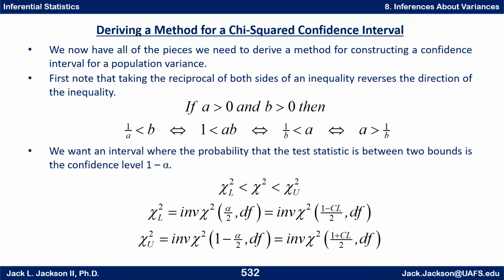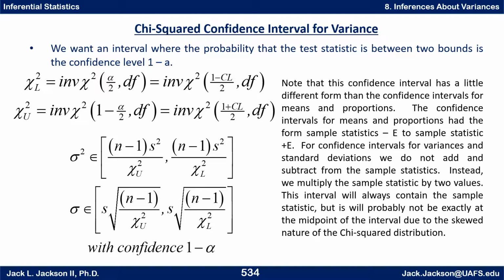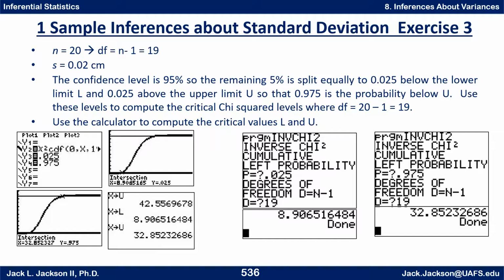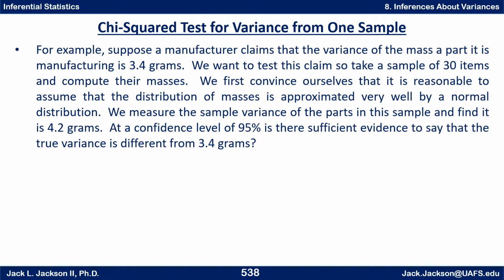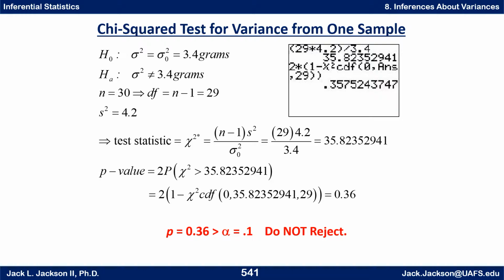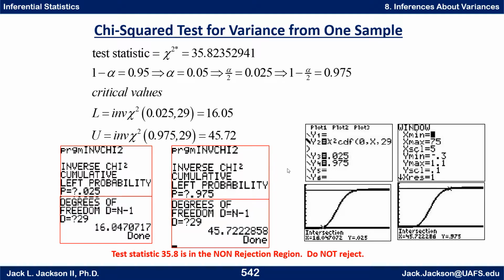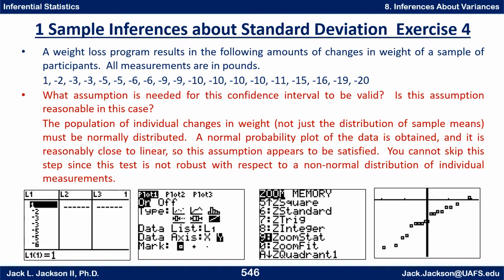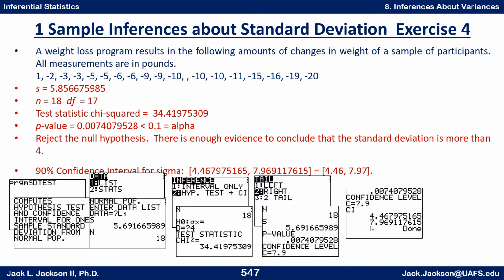Statistics 4.8.2 One Sample Confidence Interval and Hypothesis Tests for Standard Deviations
We compute one sample hypothesis tests and confidence intervals for standard deviations.  We provide a TI-84 program to automate this process.